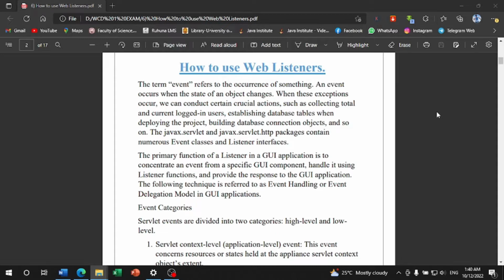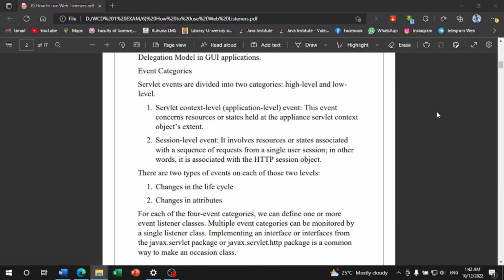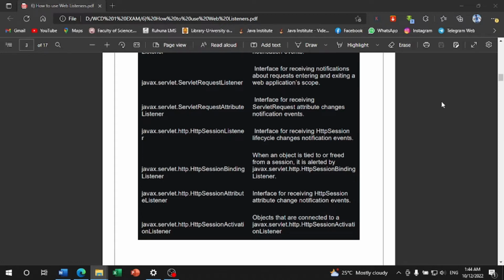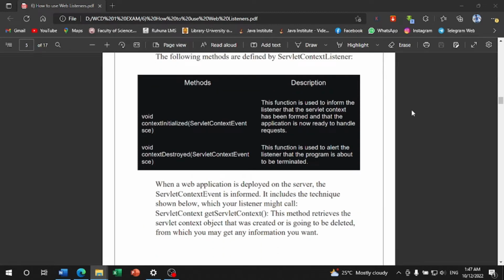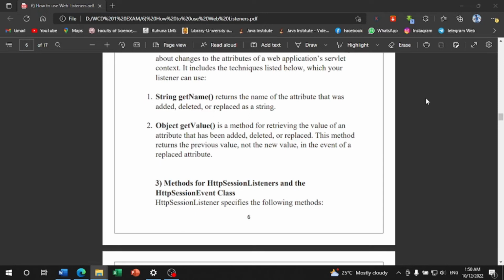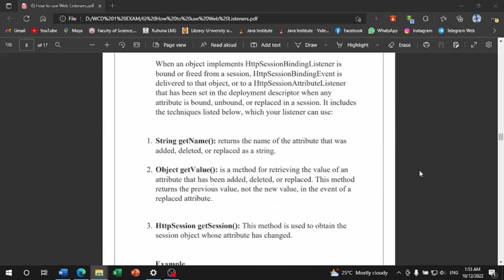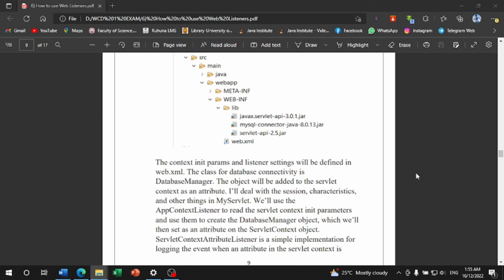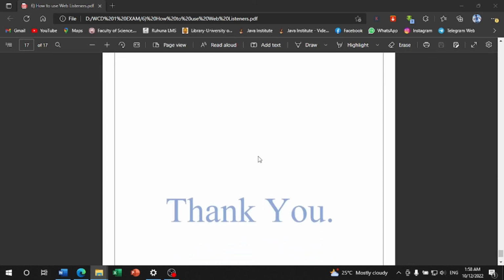6) How to use Web Listeners.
Topic: How to use Web Listeners.
Subject: Web Component Development I
Name:  Shenuka S Devinda
Video : 06

Subject: JAVA INSTITUTE FOR ADVANCED TECHNOLOGY Project for the PCJT Software Engineering Degree - BEng (Hons) Software Engineering